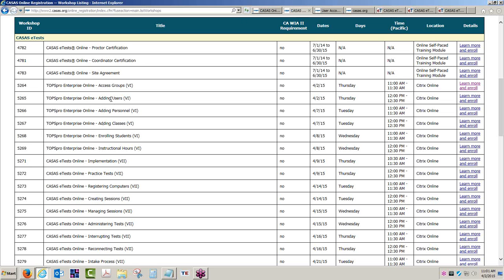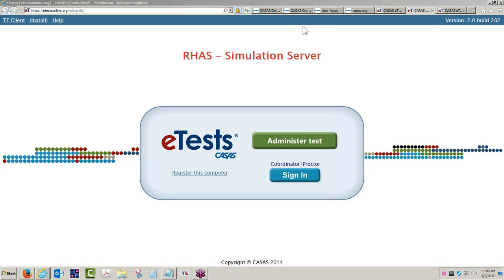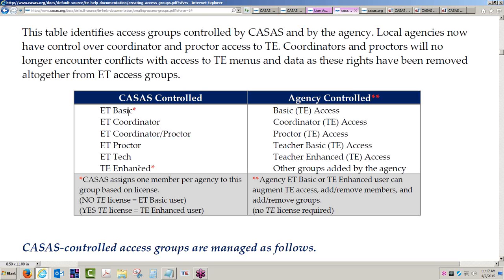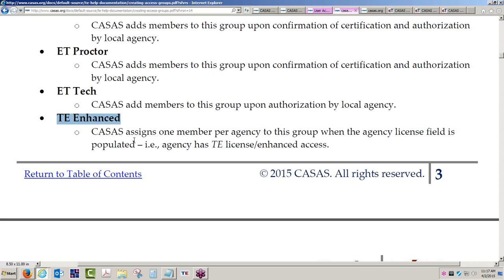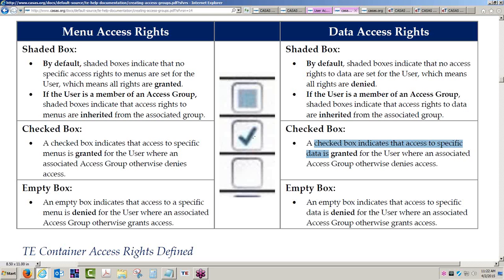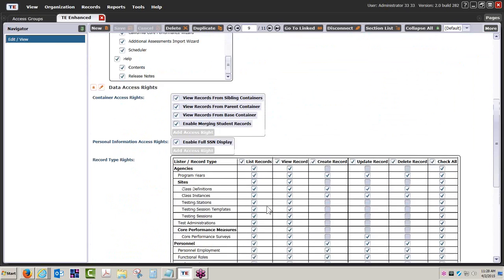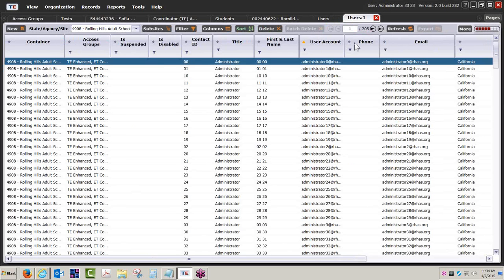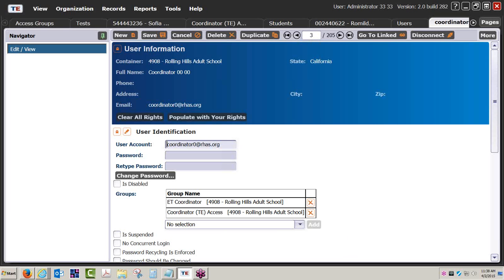18 - How to Create Access Groups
CASAS Online Implementation Basics: How to Create Access Groups